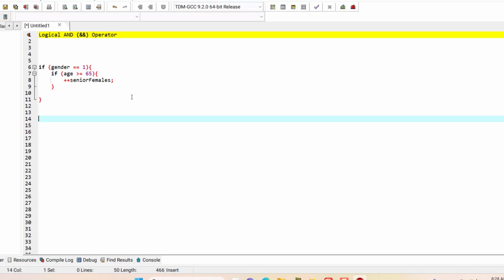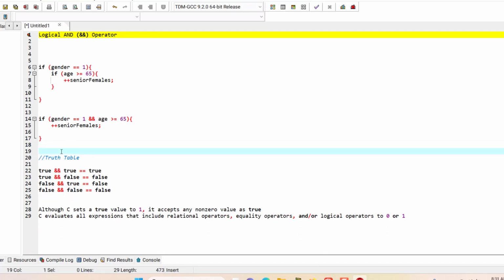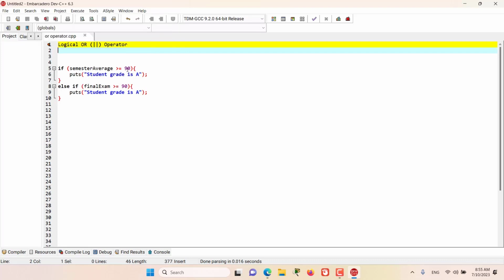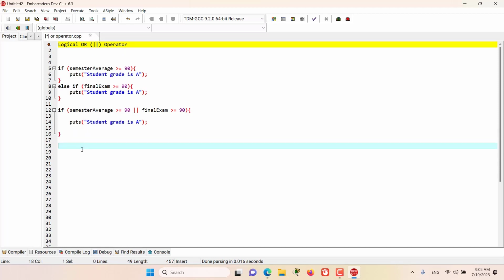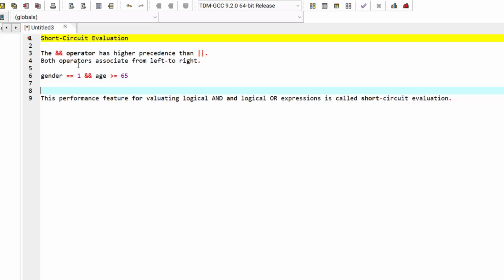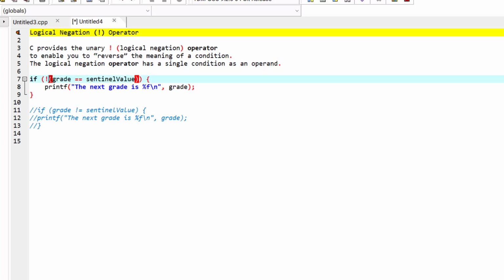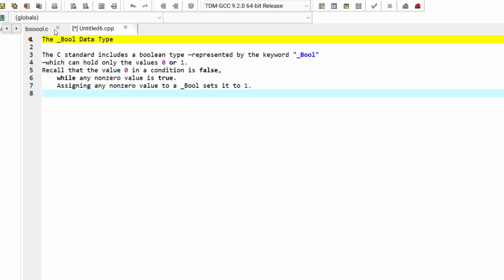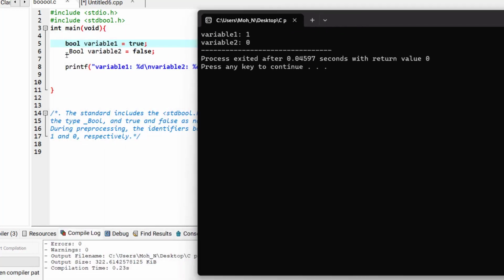Logical Operators | Ep. 23 | C Language Bootcamp